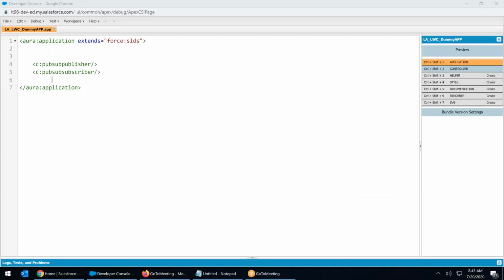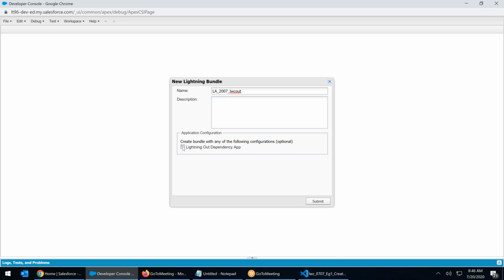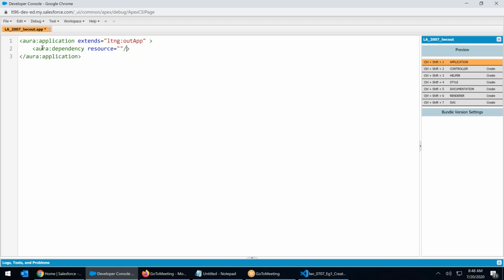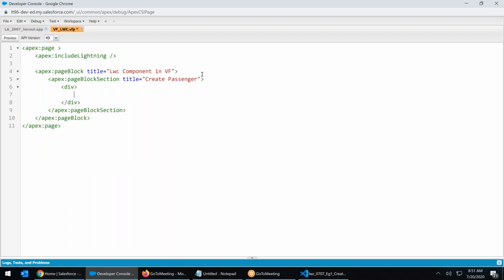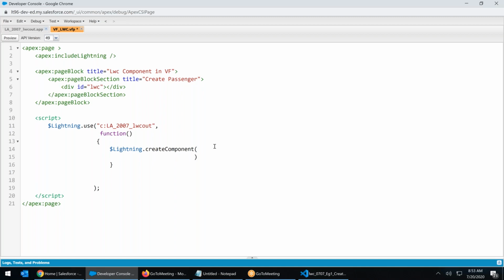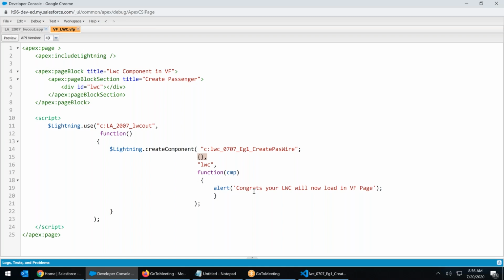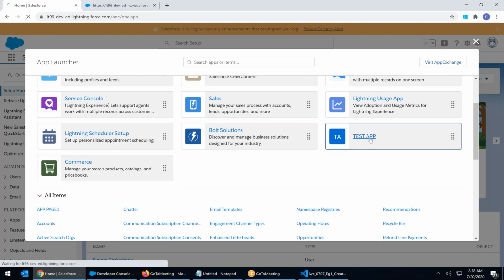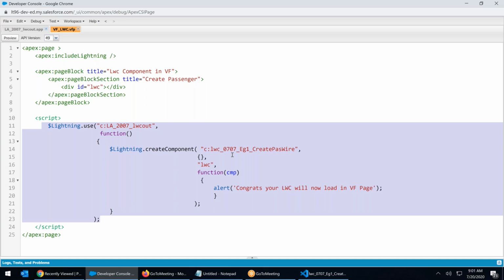#17.Lightning(LWC)- LWCOut 1/VL INFOTECH